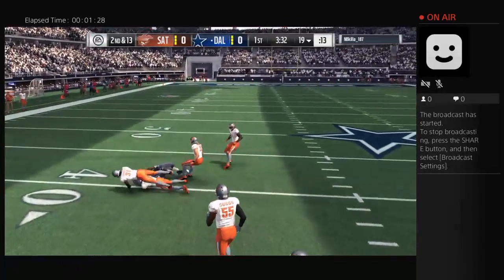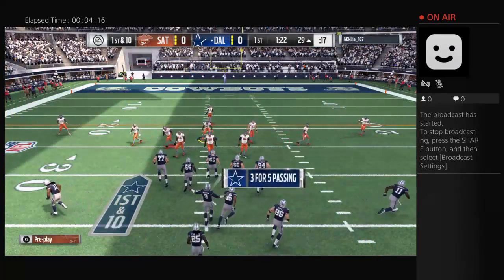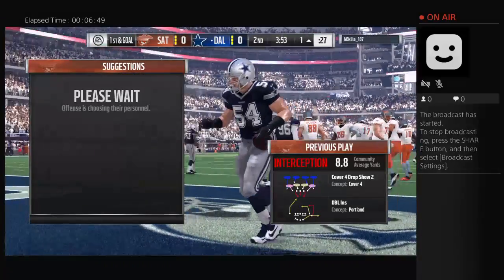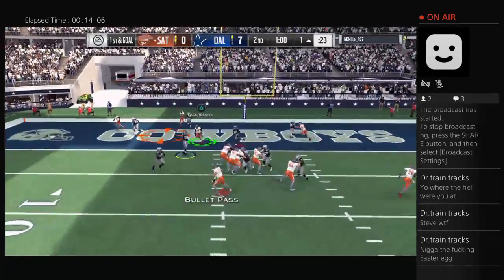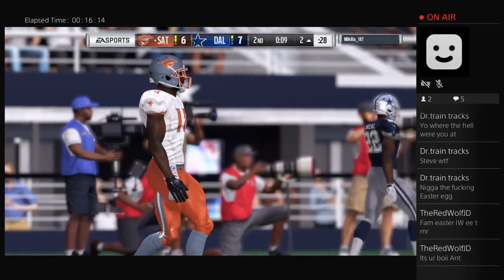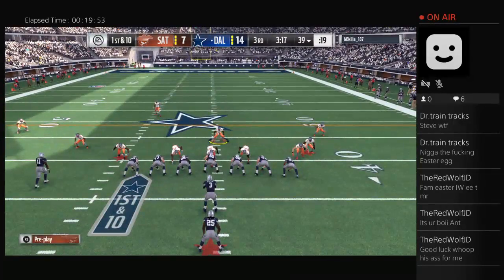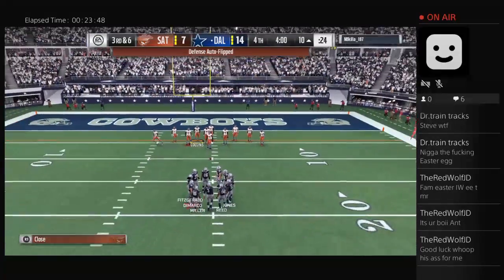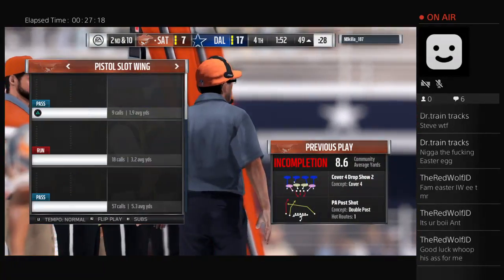Stevowildboii vs NBKilla187 Madden 17 MUT